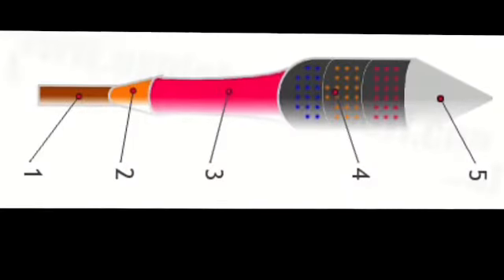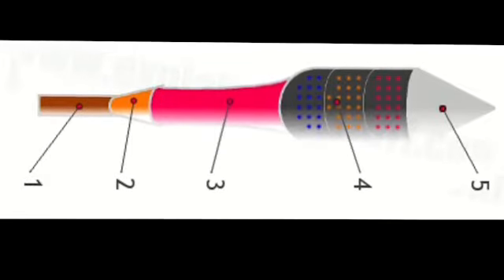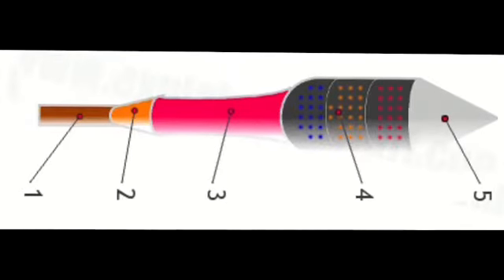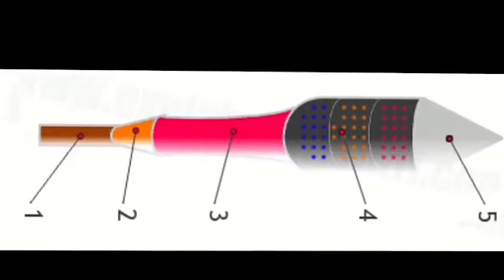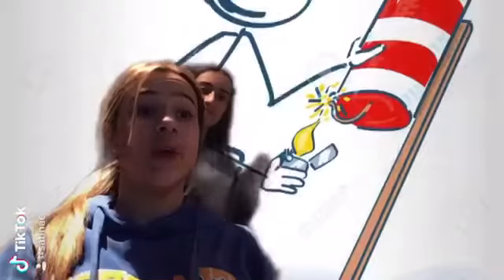CHEMISTRY BEHIND FIREWORKS